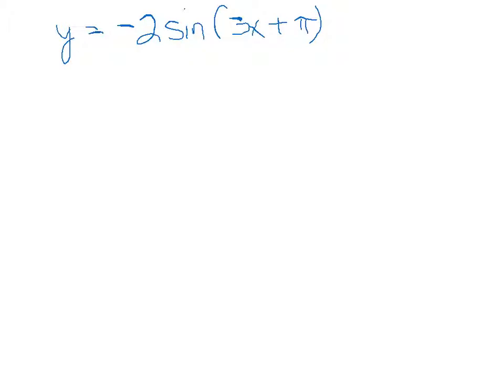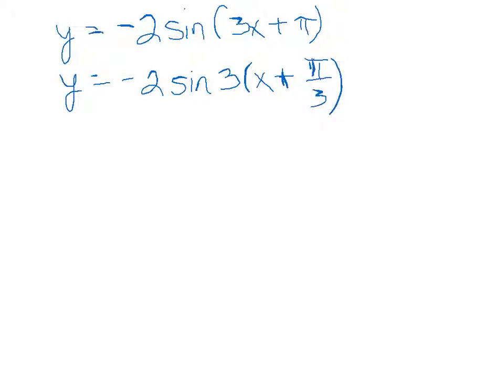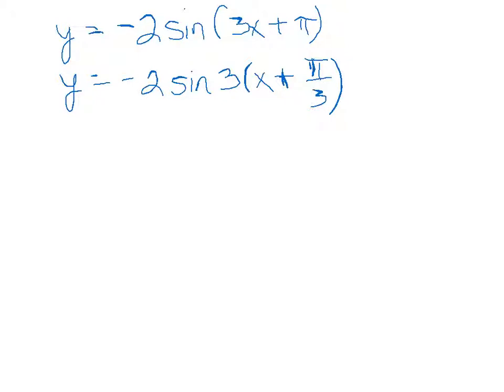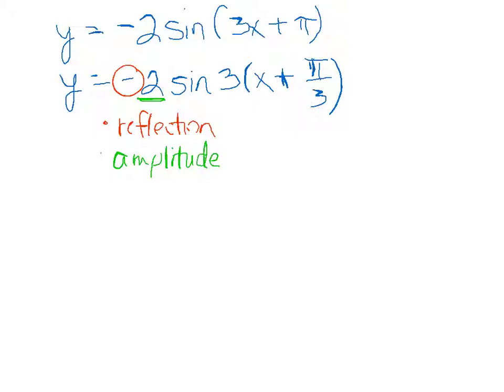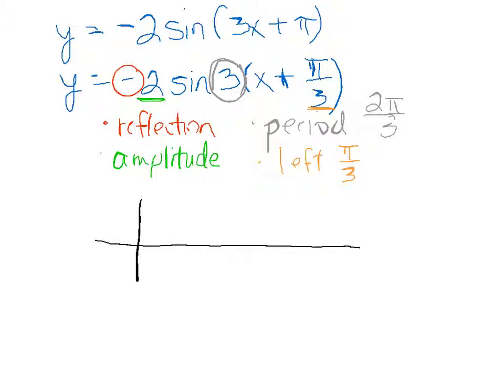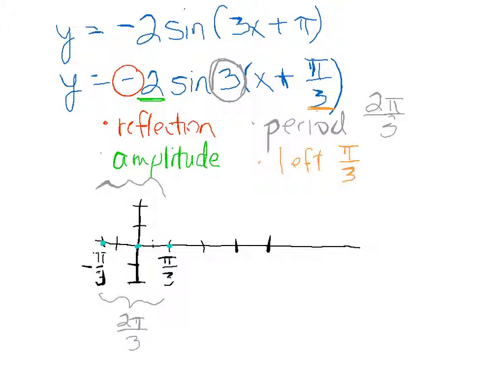PC: Graphing a Sine Function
Here is an example of how to graph a sine function with a reflection, amplitude change, period other than 2pi, and a phase shift.